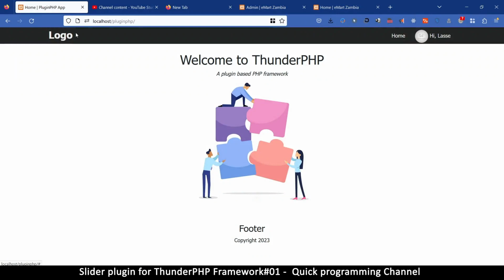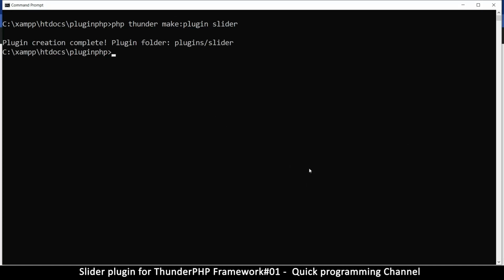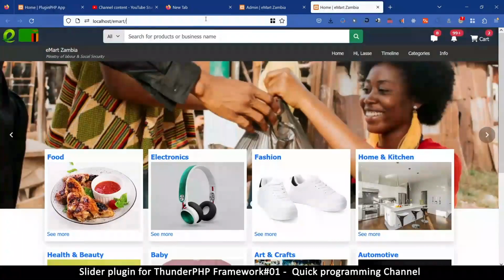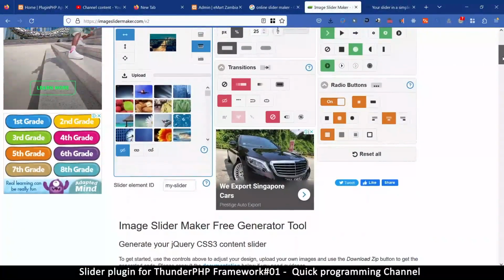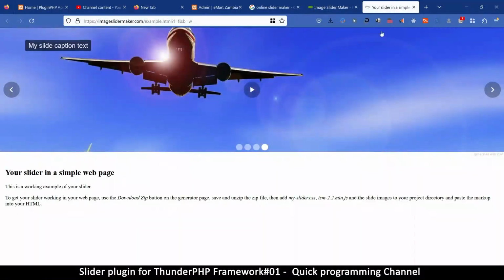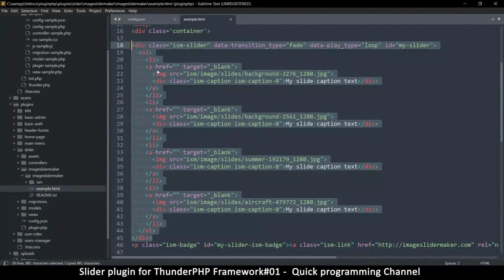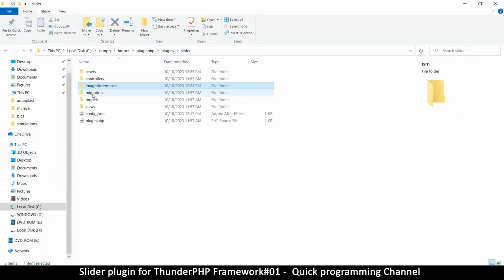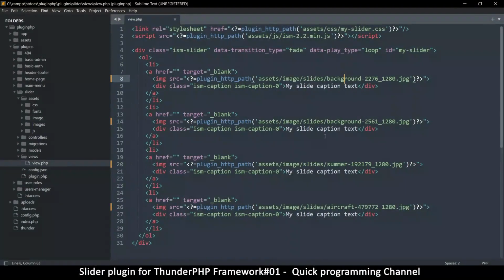Slider plugin for thunderPHP Framework #01 | Plugin creation | Quick programming tutorial